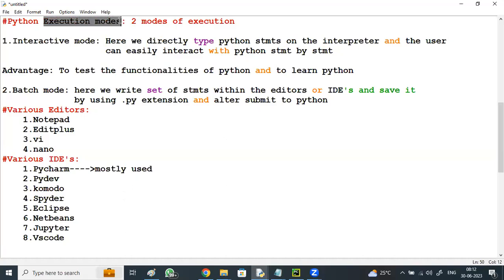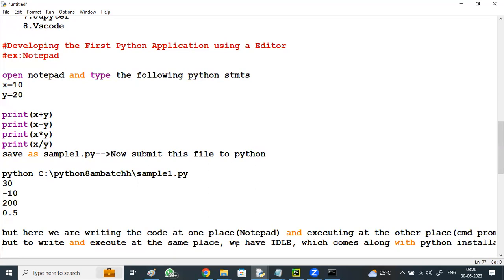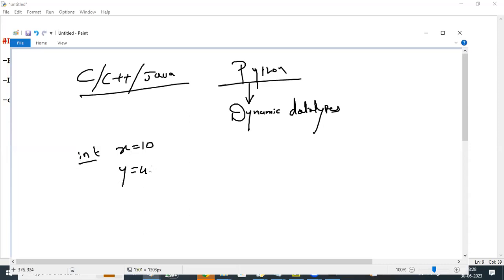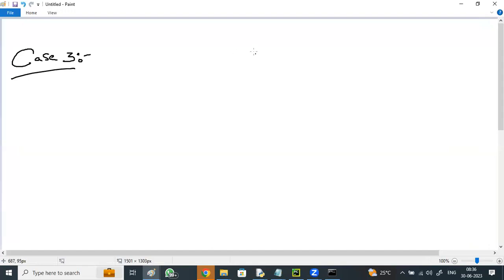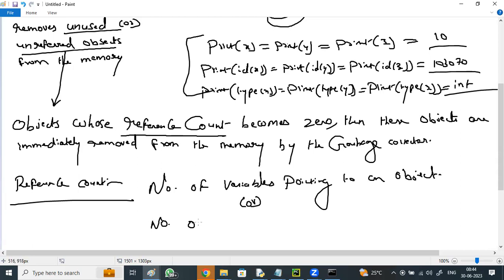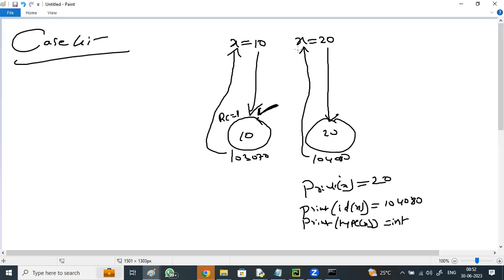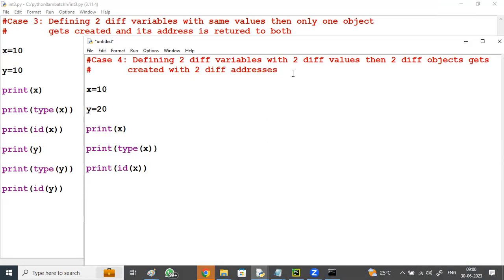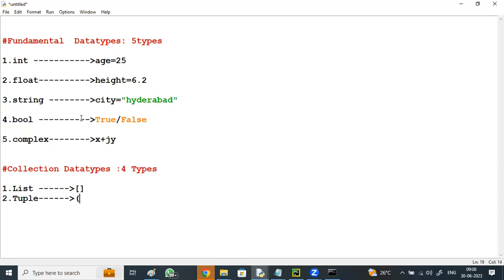PYTHON tutorials || Demo - 3 || by Mr. Vijay On 30-06-2023 @8AM IST